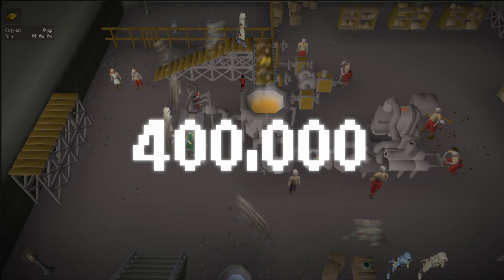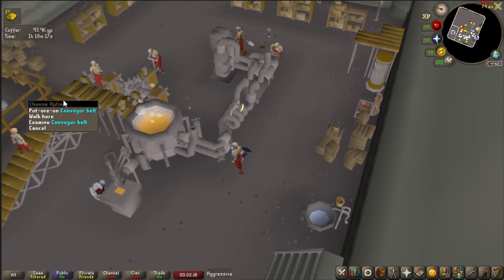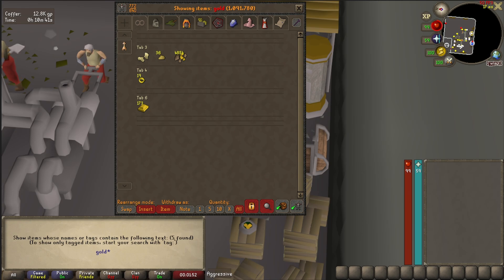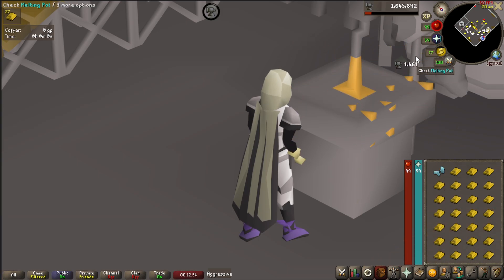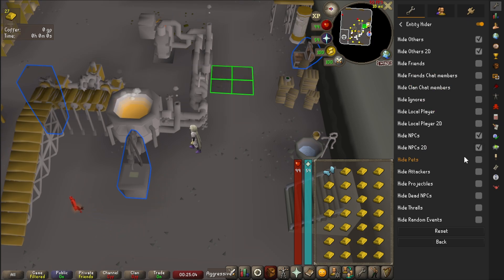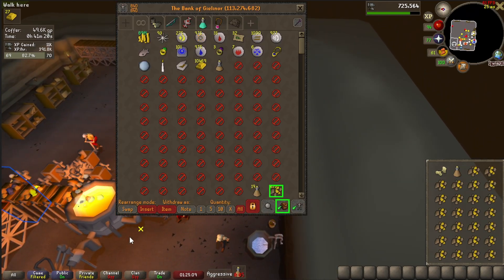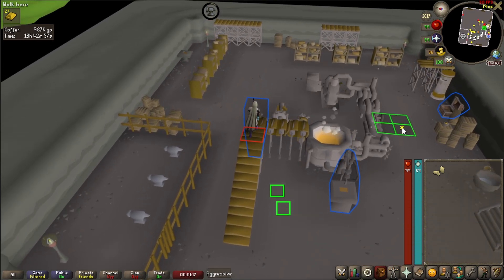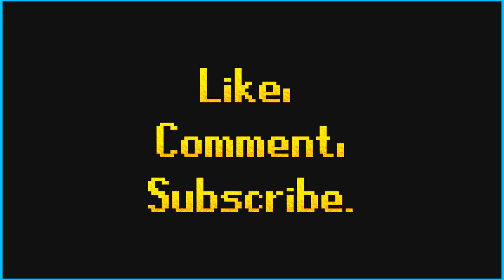Efficient Blast Furnance Gold Guide || 400k+ Smithing XP/hr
@Altfancy on twitter.  follow me, ask me questions, see the weird stuff i post

song is while guthix sleeps trap remix by osrsbeats and the extendo by Yann or something

wirtual double checked this and then i ignored his advice